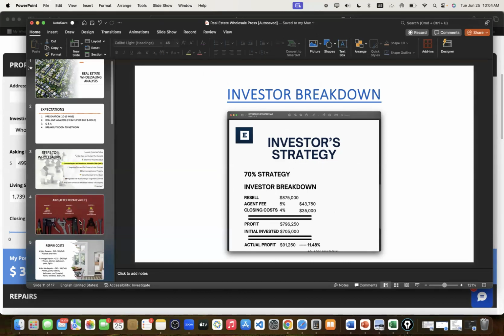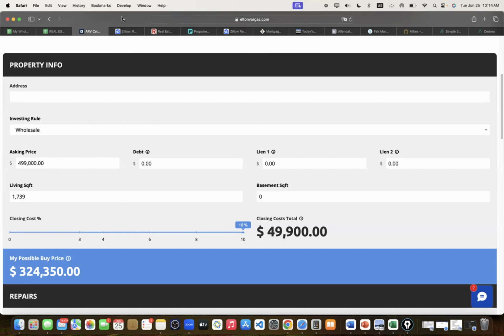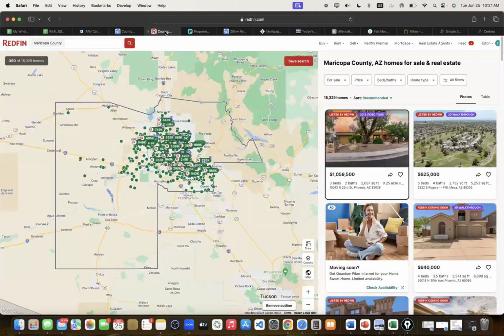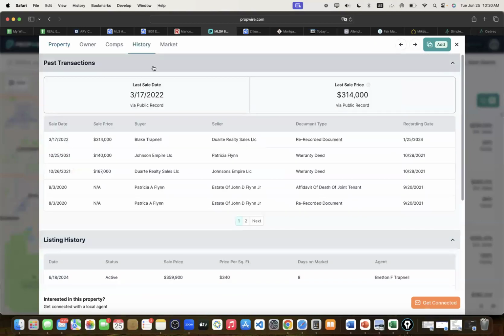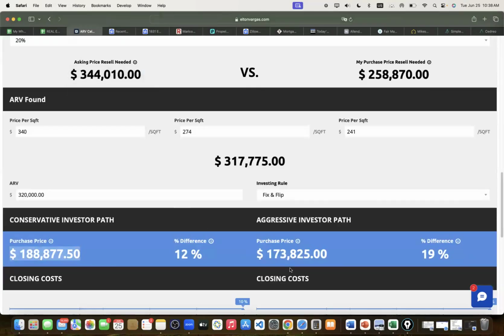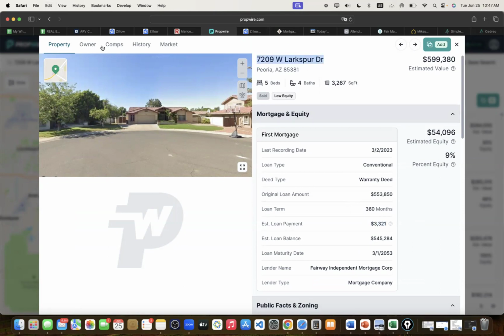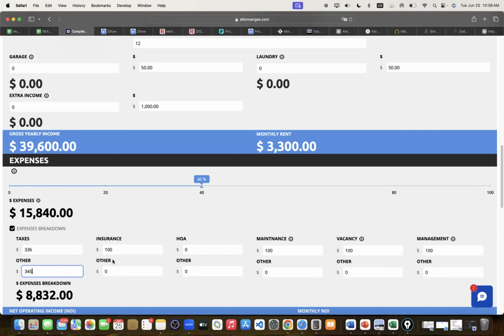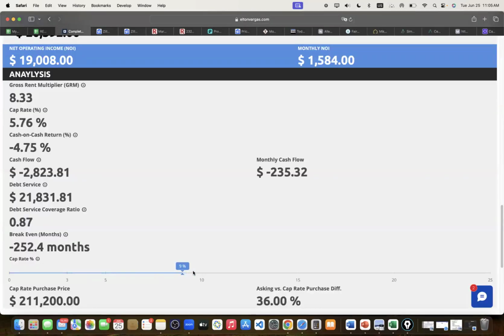Wholesaling Analysis & Property Valuation | Live Zoom Part 54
Welcome to Part 54 of our Wholesale Real Estate Analysis Mastery Series! Every SUNDAY & TUESDAY at 10 AM PST, we delve into the world of real estate wholesaling analysis.

In this series, we guide new and seasoned wholesalers through property analysis intricacies, empowering you to confidently submit offers reflecting a property's potential and saying goodbye to analysis paralysis!

🏠 What to Expect:
Master property analysis – pricing, ARV understanding, repair cost calculation, and investor value determination.

💡 Unique Calculator:
Explore our exclusive calculator, providing worst-case scenario valuations. Save time, gain realistic views, and never overestimate a property's worth.

🌐 Join the Community:
Whether starting or refining skills, find knowledge and support at Wholesale Real Estate Analysis Mastery. Conquer analysis paralysis for wholesaling success.

GET ACCESS TO CALCULATORS + REAL ESTATE CRM

📅 Schedule:

SUNDAYS: 10 AM PST
TUESDAYS: 10 AM PST

Don't miss out on mastering the secrets of successful real estate wholesaling. Join us in refining your analysis skills and making informed decisions. See you at 6 PM PST!